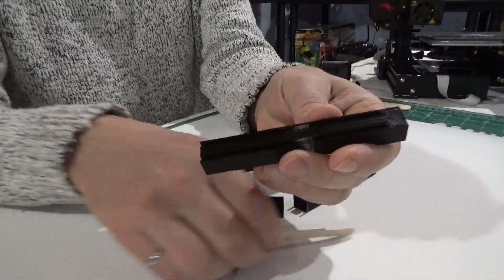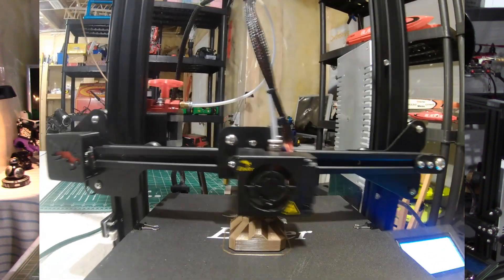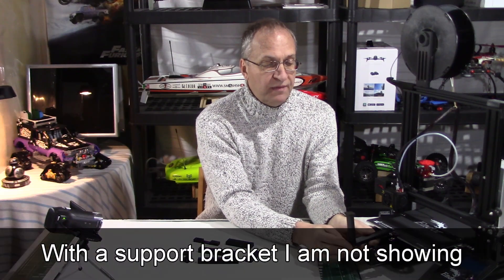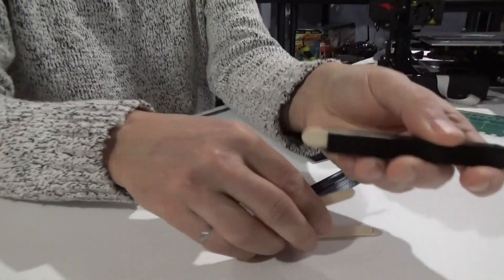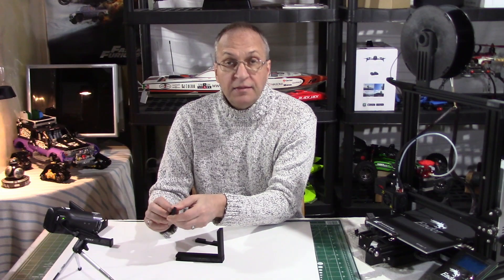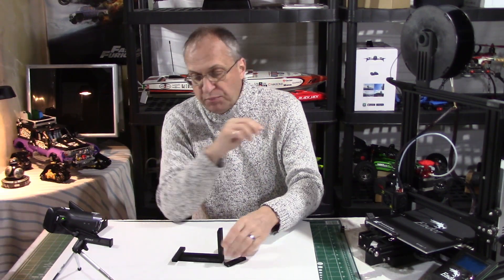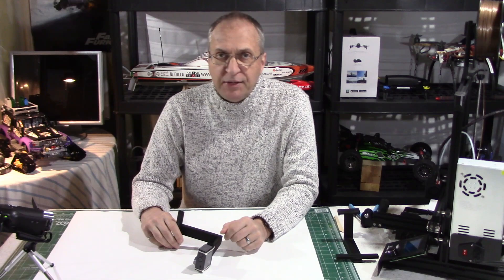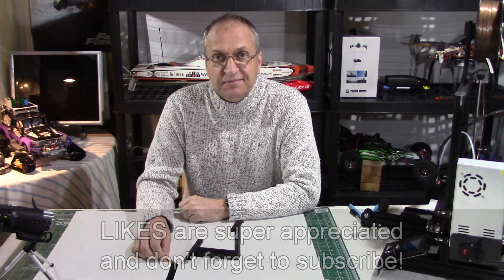Creality Ender 3 | Timelapse bracket system!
I designed this bracket system to be able to do better quality timelapse videos with my Creality Ender 3 3D printer.  The files are available for free on thingiverse.com.  My system is flexible so that you can print the beams at the length you need for your specific camera's field of view.  Also, I designed this with no need for support during printing, which is much better.

Don't miss my other videos on 3D printing.  Remember that LIKES are very much appreciated if you enjoyed this video.  Thank you everyone for visiting my channel.